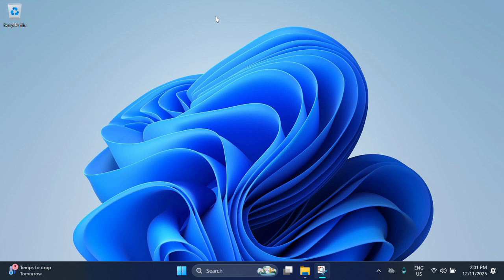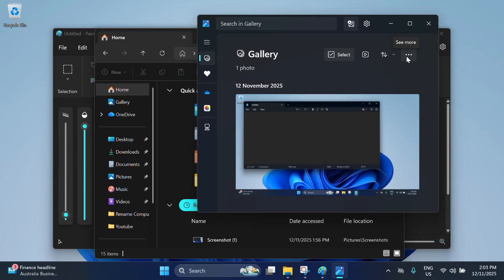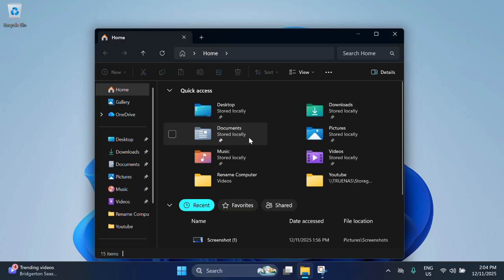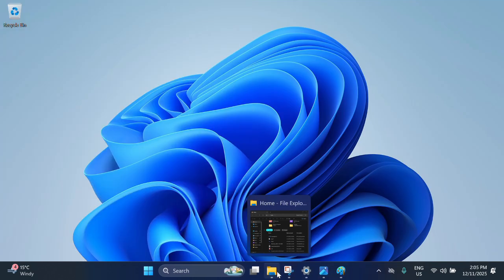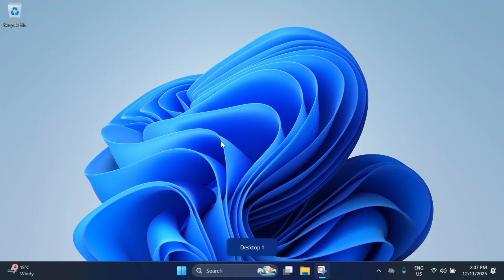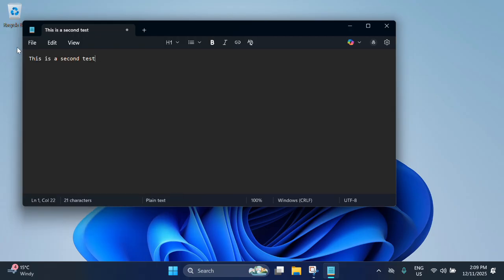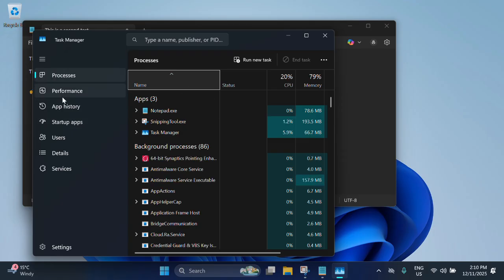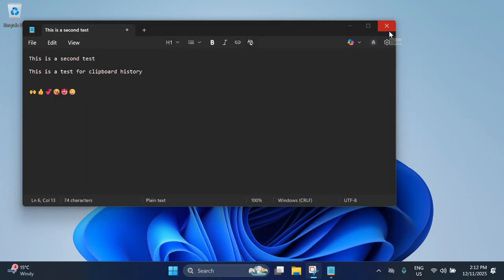15 Keyboard Shortcuts you should know!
📱 **Works on ALL Windows 11 PCs** (2025 updates included)